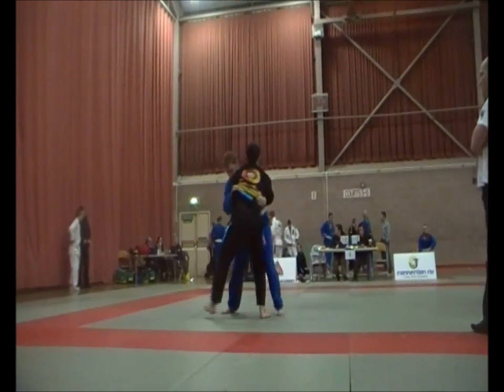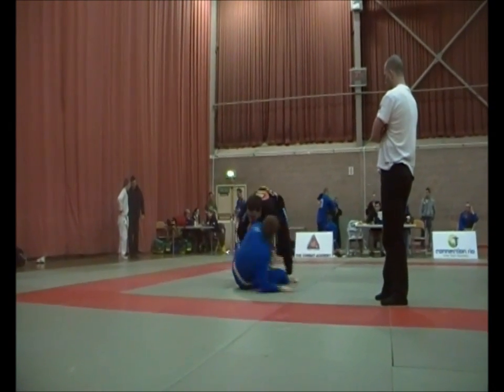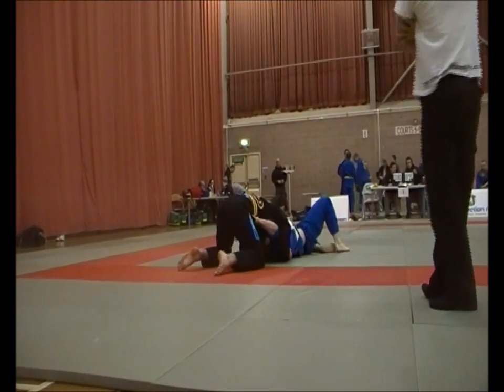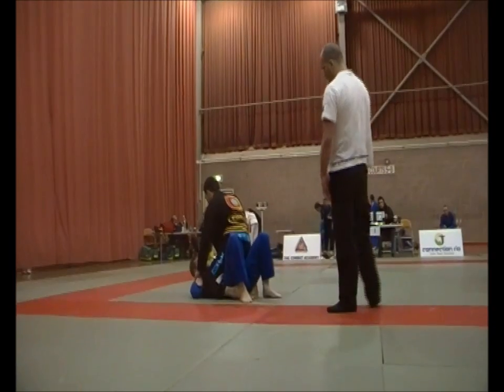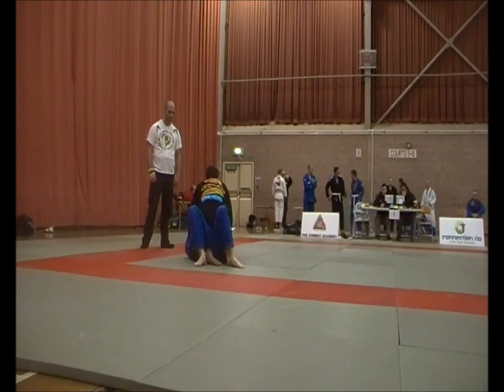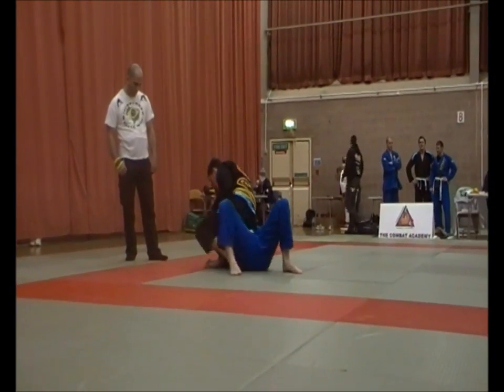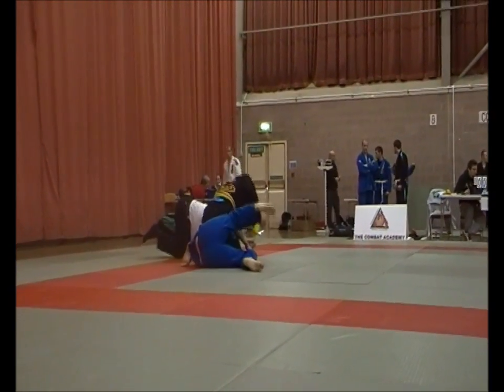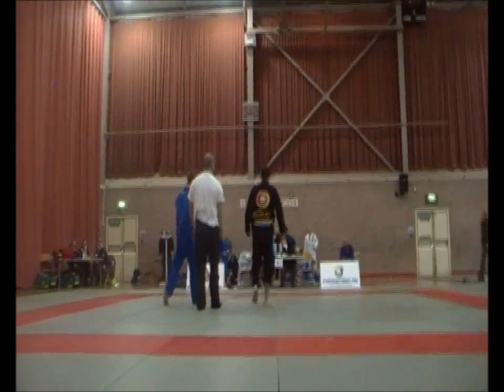Ryan Williams Hereford Open Dec 5th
ryan winning via mounted triangle